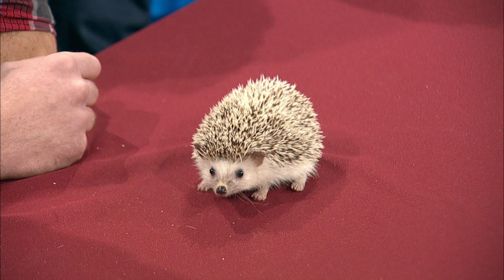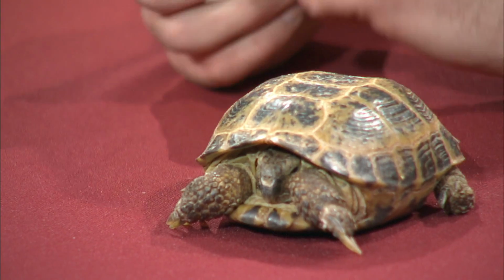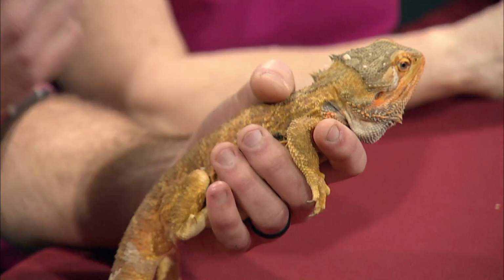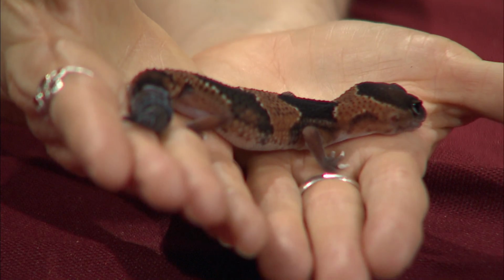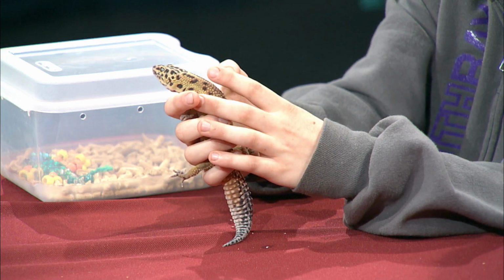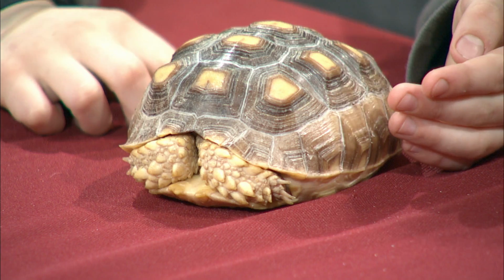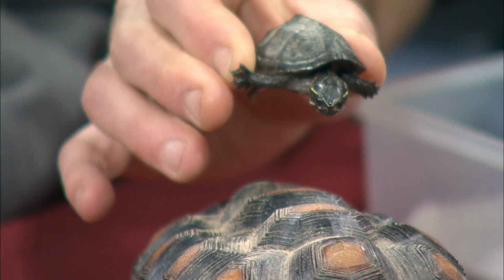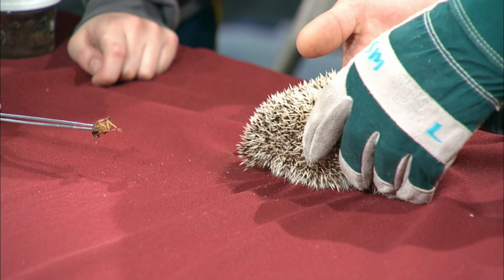JKA - S17 E03 - The Kolibas Family Pets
Meet some cute animals and find out how to take care of them. Originally recorded at Thurston Community Television.

The Just Kidding Around show can be seen on TCTV Channel 22 in Thurston County, Washington on Wednesdays at 7pm, Saturdays at 10:30am, and Sundays at 7:30pm.  Tonights show is about animals